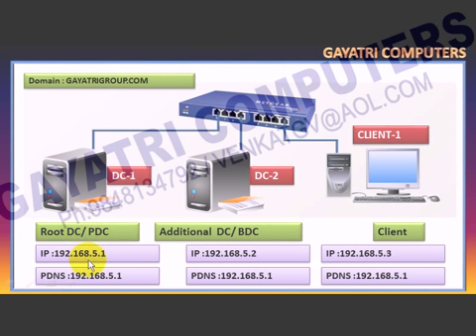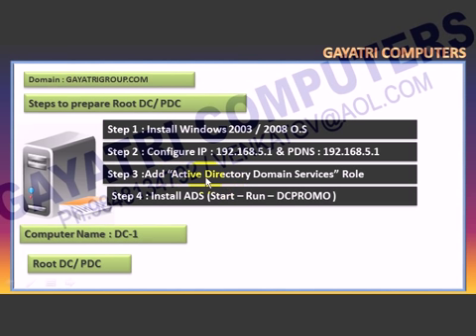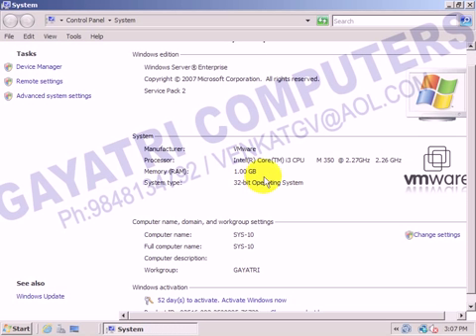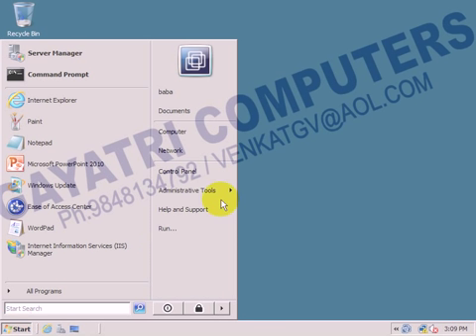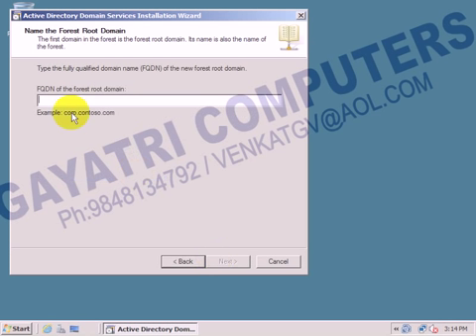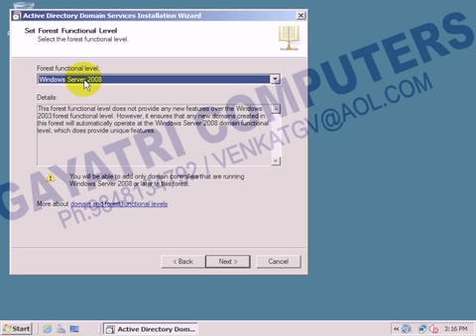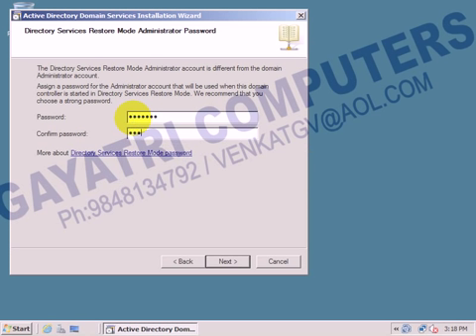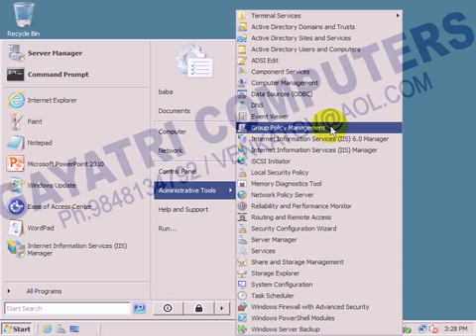GAYATRI COMPUTERS DEMO VIDEOS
GAYATRI COMPUTERS
IF Any ONE want On-Line / Class Room Training
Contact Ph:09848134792